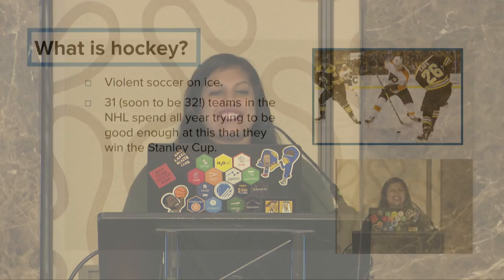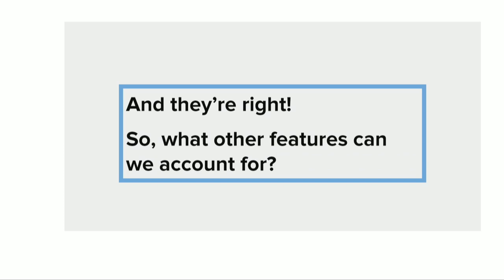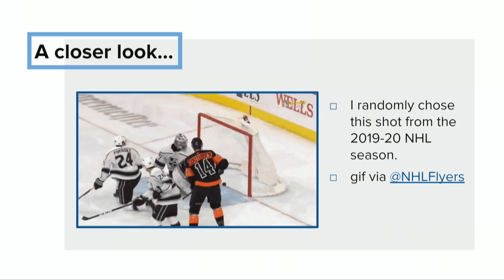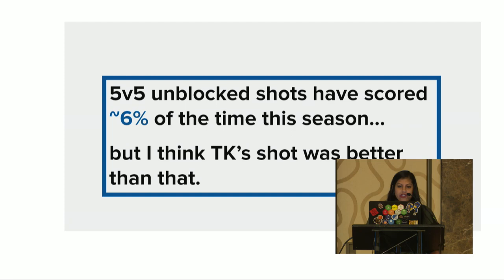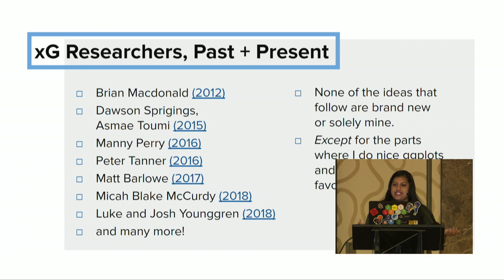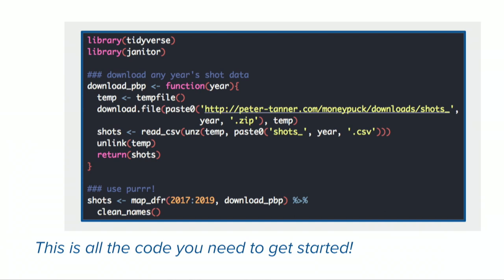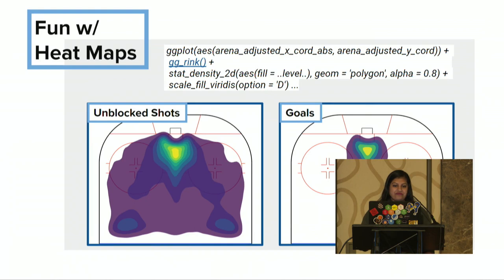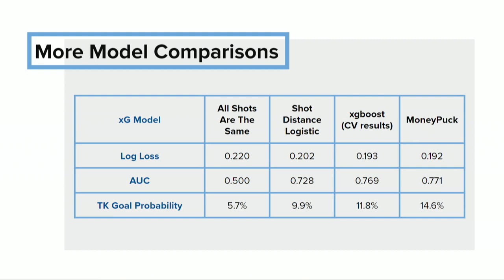Namita Nandakumar | R + Tidyverse in Sports | RStudio (2020)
This talk will use a case study, most likely in hockey, to showcase the many ways in which R and the Tidyverse can be used to analyze sports data as well as the unique priorities and considerations that are involved in applying statistical tools to sports problems.